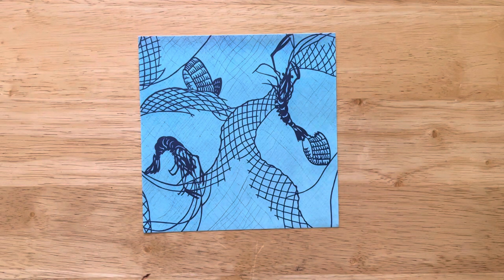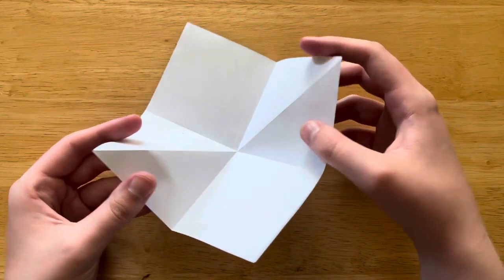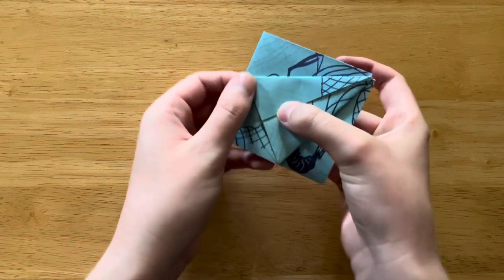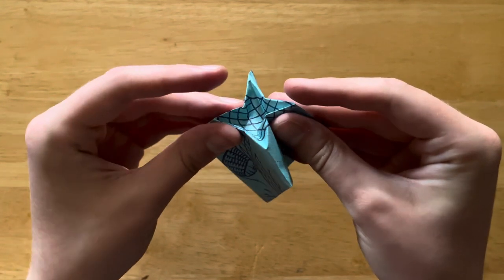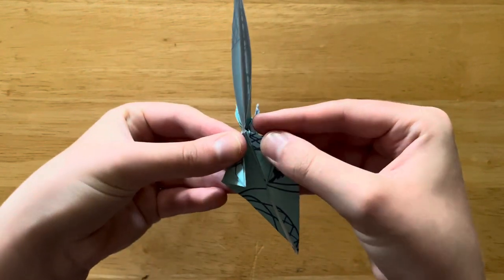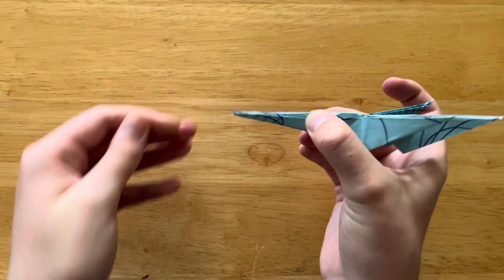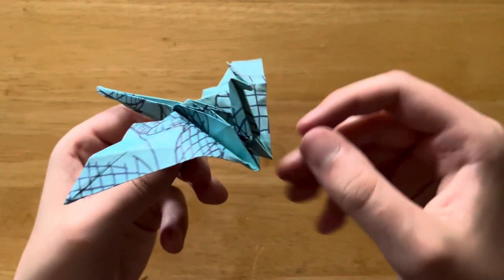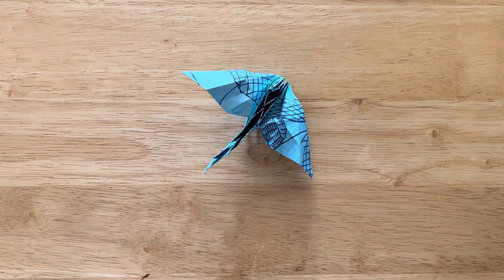Origami Wyvern by Chartimancer Instructions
Turn on sound for speech guidance